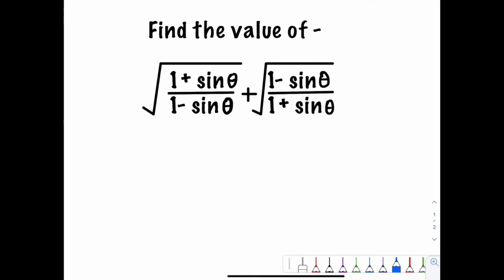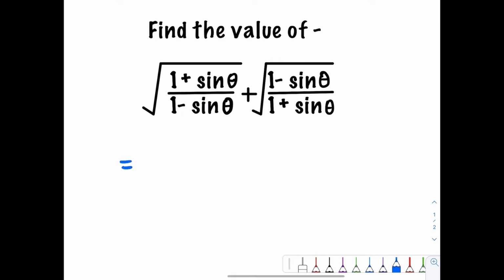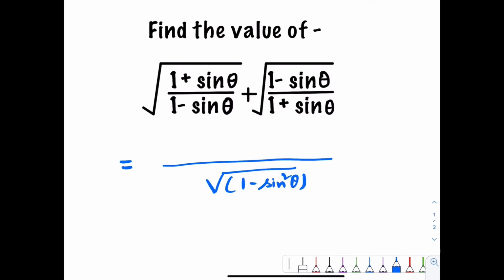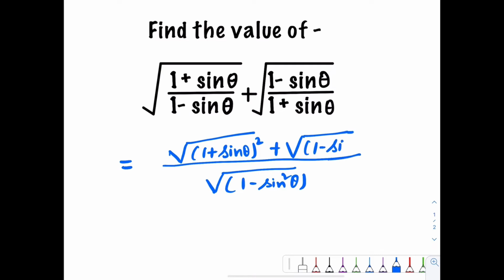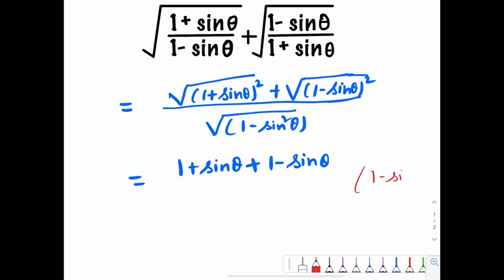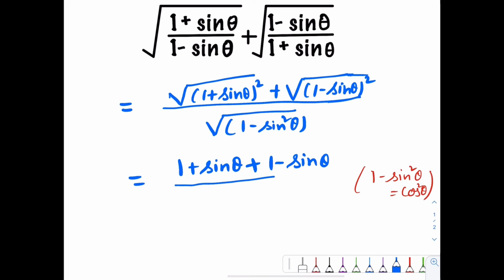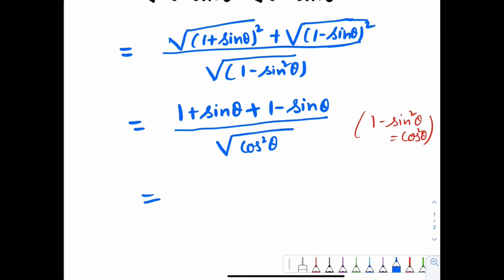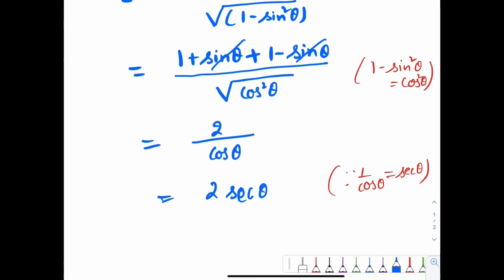Find the value of -